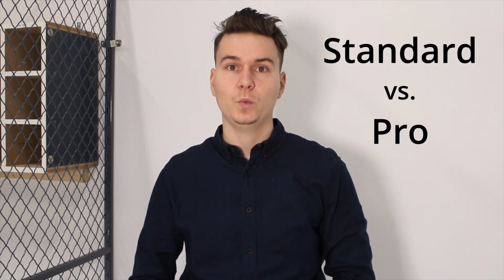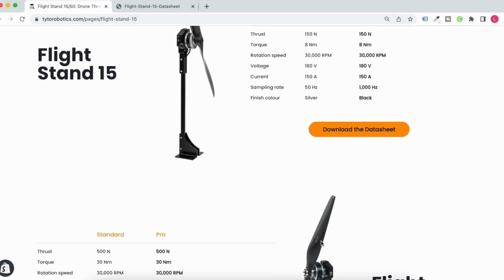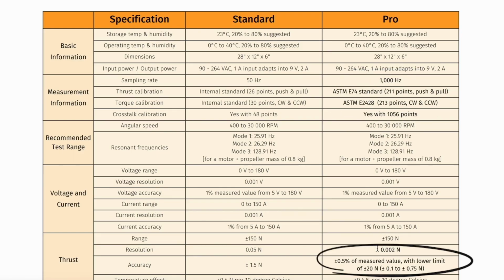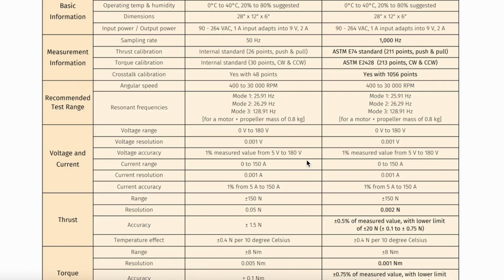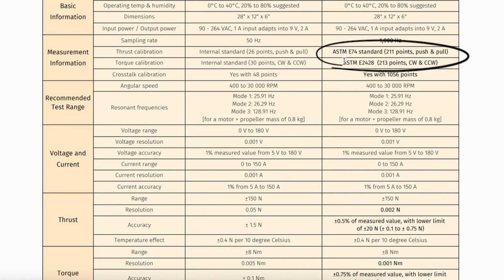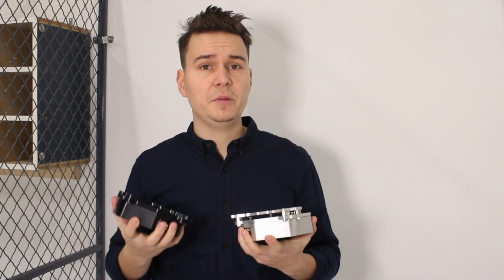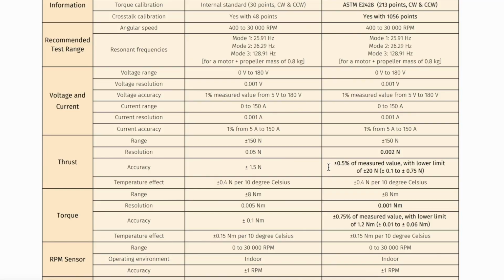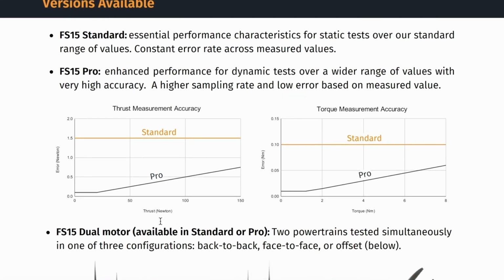Standard vs Pro Thrust Stand - Which One Is Right For You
There are two versions of our Flight Stand thrust stand: the Standard and the Pro. In this video we cover the key differences between them, including:
- Sampling Rate
- Analog Inputs
- Calibration Standard
- Max Error + Accuracy

0:00 - 0:20 - Introduction
0:20 - 0:55 - Sampling Rate
0:55 - 1:10 - Analog Inputs
1:10 - 1:30 - Calibration Standard
1:30 - 2:25 - Max Error + Accuracy
2:25 - 2:56 - When to Choose the Pro Version